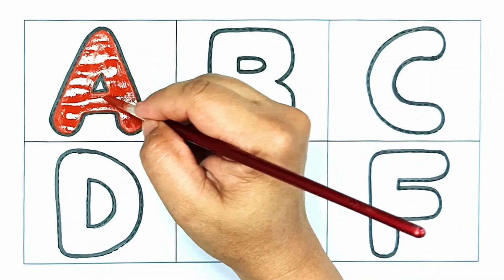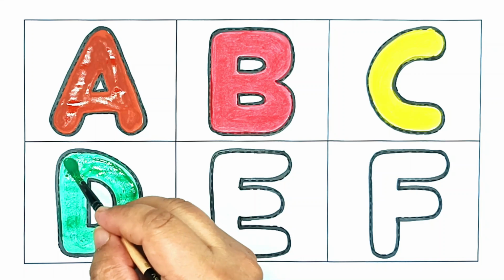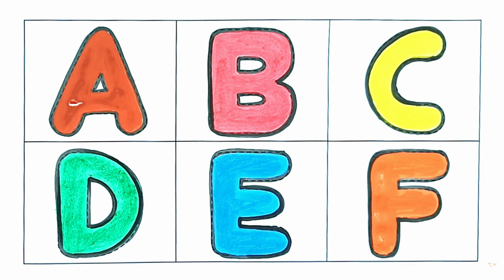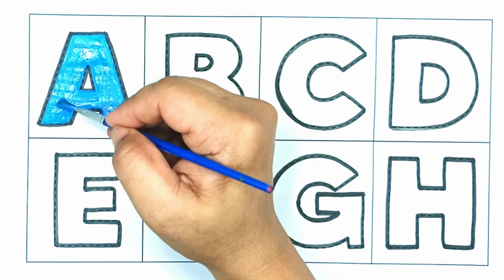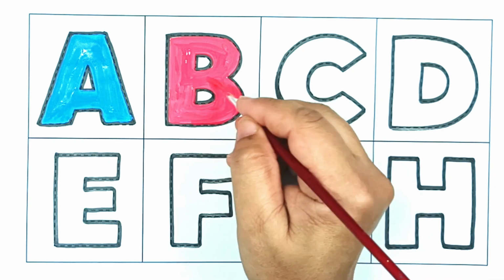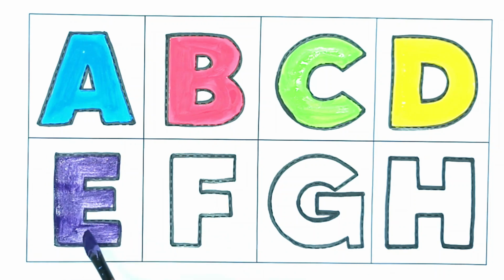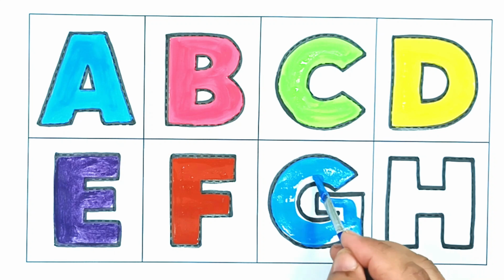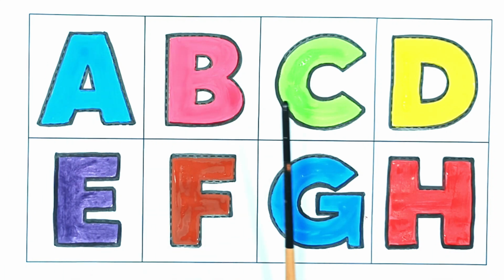Learn to Write the Alphabet! Tracing & Coloring